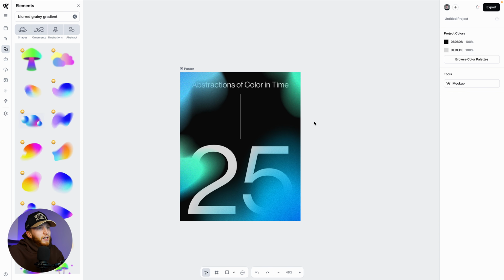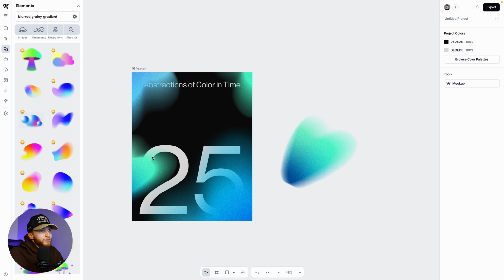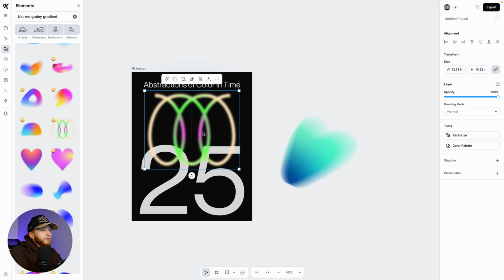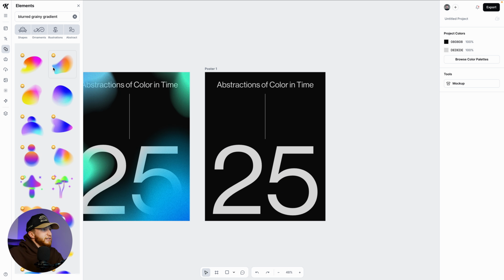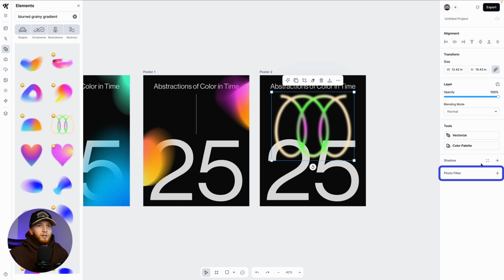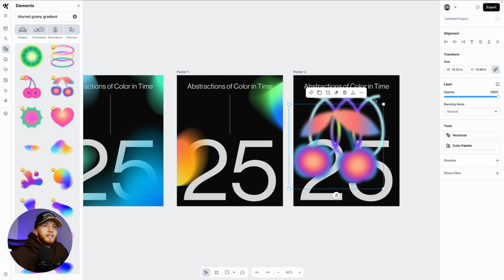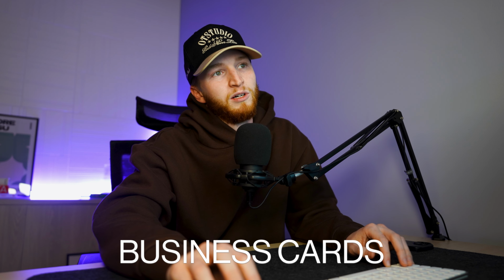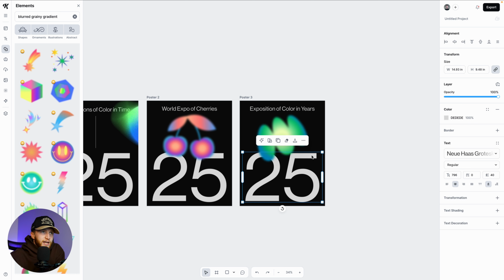This New Gradient Design Trend Is Popping Up Everywhere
Gradients started to become more popular again around 2014, and they've never really left. But there's a new trend on the scene you should be aware of, which we're calling aurora gradients. It's a super combination of ethereal design and blurry gradients, so learn how you can create it yourself!

🕰️ Timestamps For This Video:
0:00 What Are Aurora Gradients
0:40 Design Layout
1:15 Where To Find Blurry Gradient Shapes
3:00 Layering Text & Blur
4:45 Quick Replace Feature
6:00 Reminders